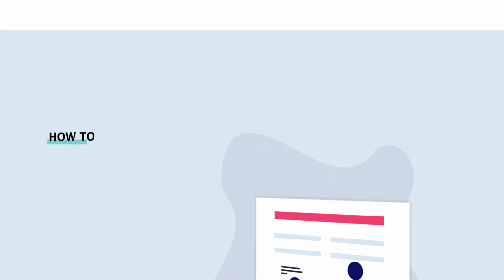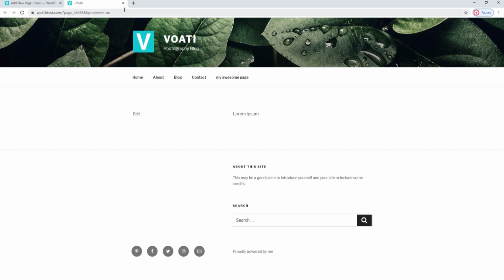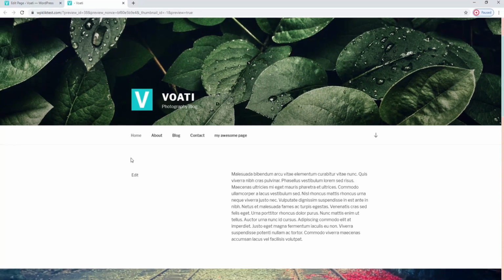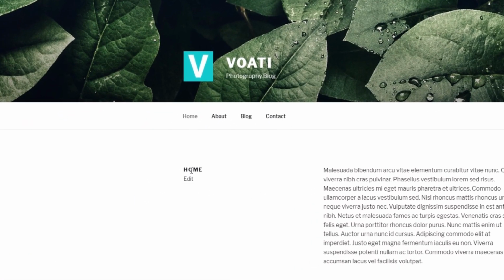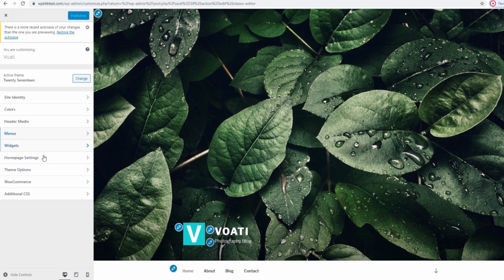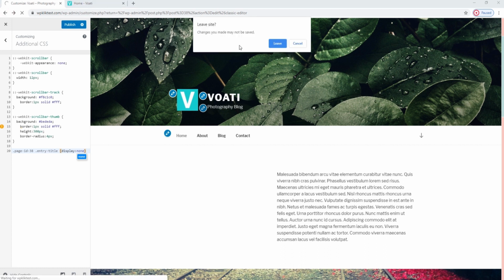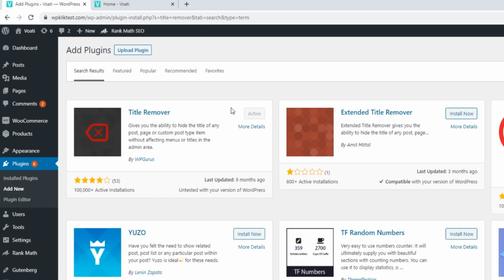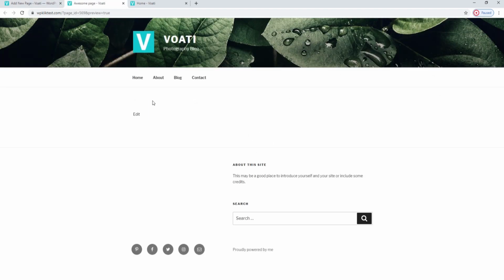How to Remove Page and Post Titles in WordPress? [Three Methods]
Did you know that, just because WordPress allows every page to have a title, it doesn’t mean that the page actually needs it? There are three ways to remove titles from pages, and we’ll show you all of them in this video. All of them work on posts, too.